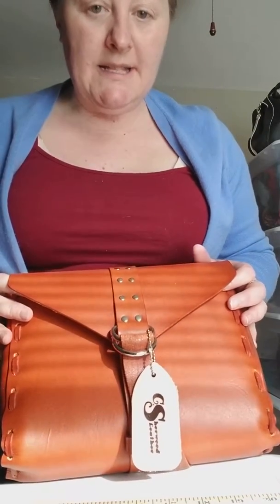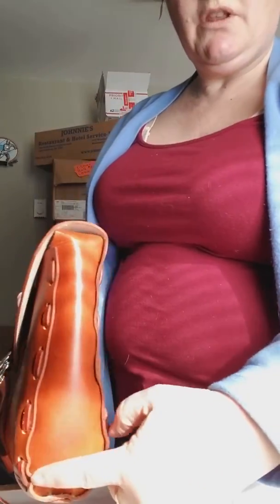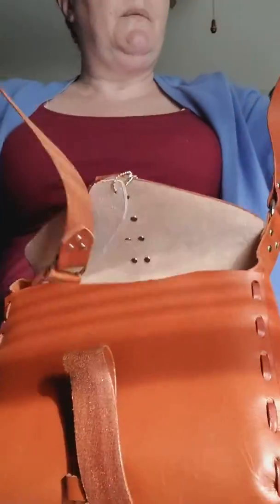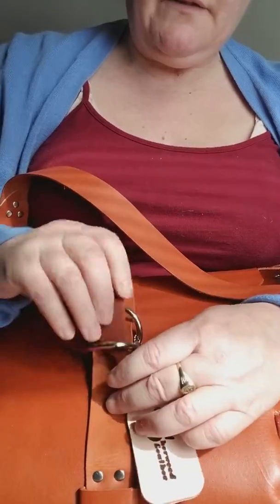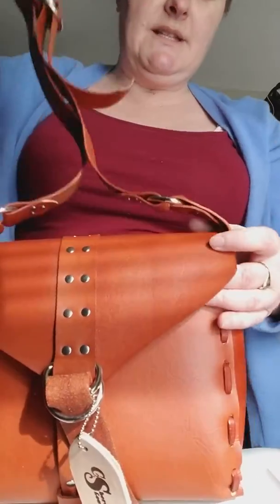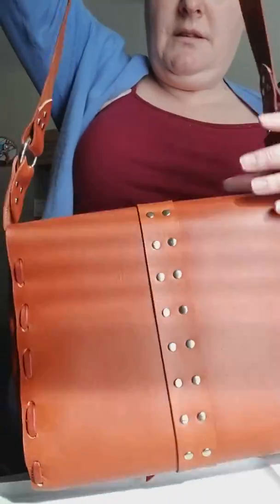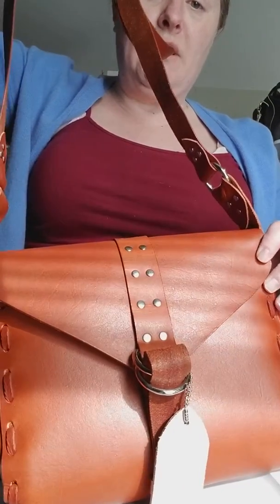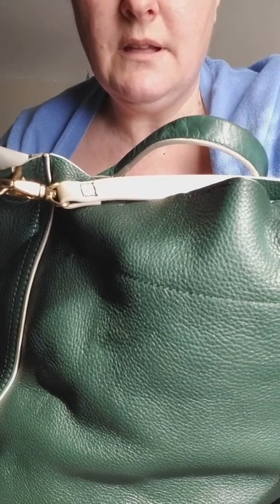Sherwood leather thick crossbody messenger Festival Bag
The bag is 10" x 7.5" and the gusset is 2 1/2" deep. This is a great outdoor bag for both men and women. The clasp is a two Silver tone D-Rings. Sets of Silver tone Rivets The strap is 1 1/4" wide and is adjustable from a generous 40" - 53" in length. No machines used. This has been called a sassy and sexy purse. I think it will be your most used bag!